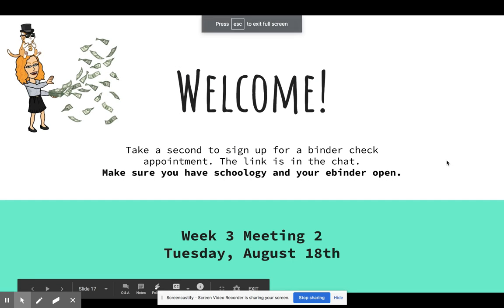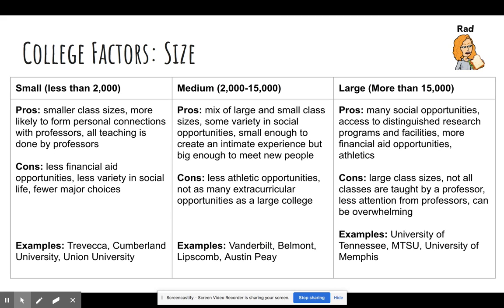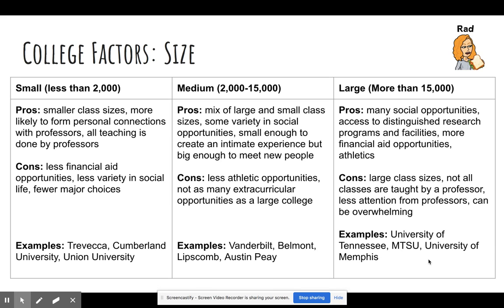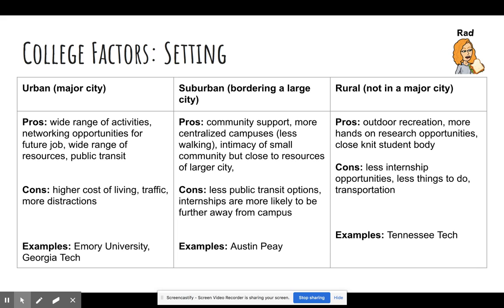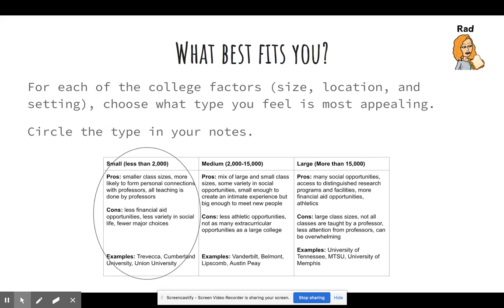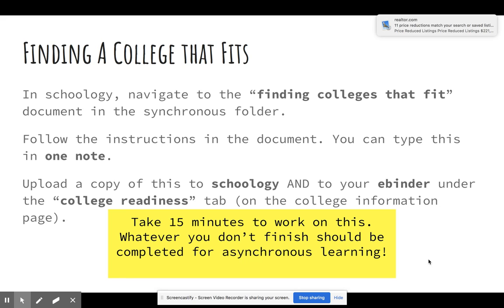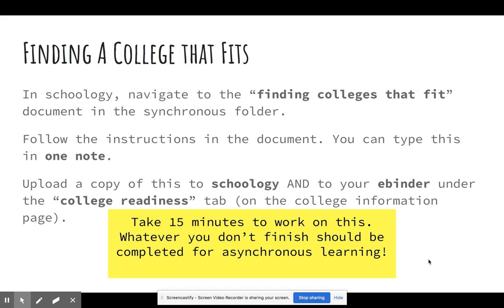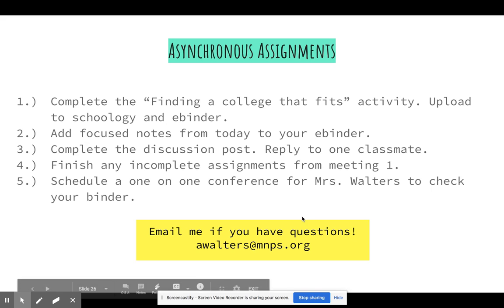Tuesday, August 18th Synchronous Lesson